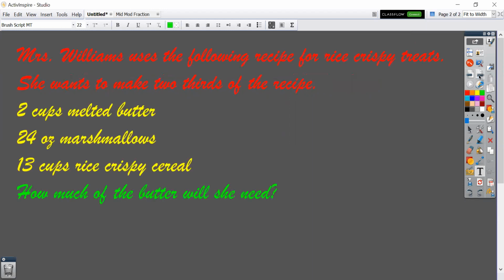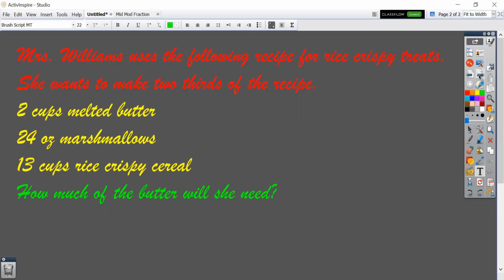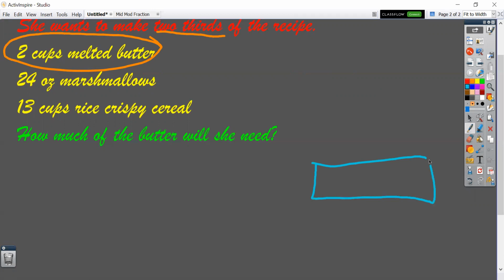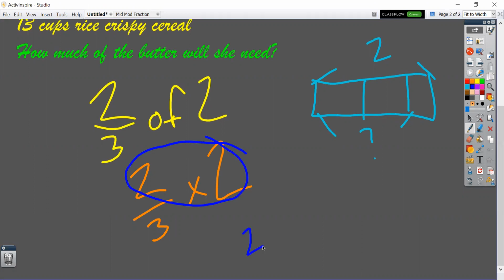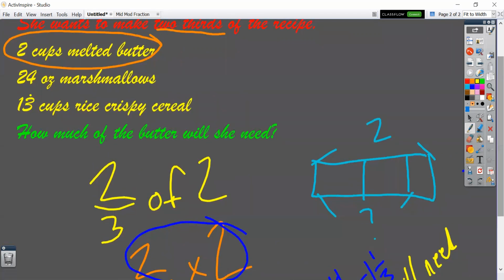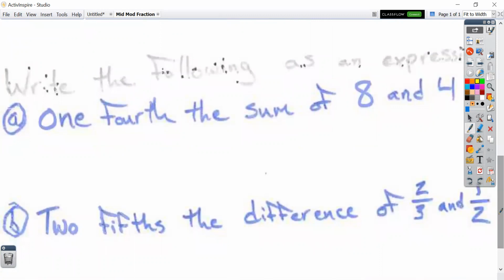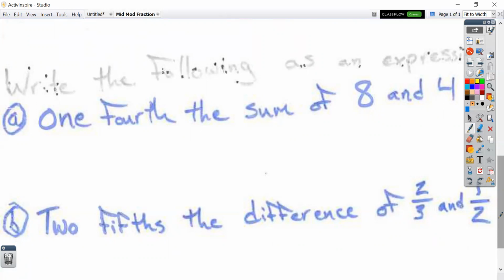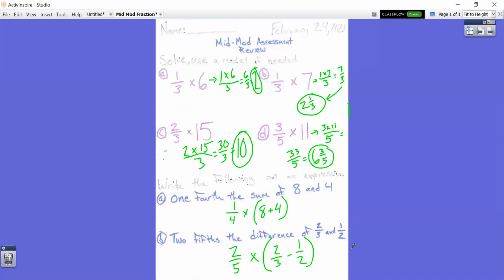Mid Mod4 Review